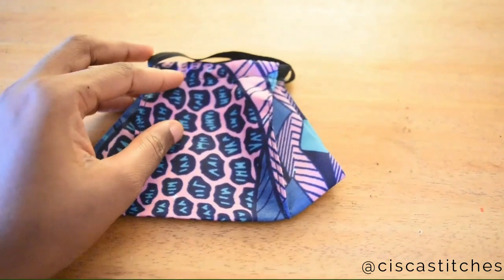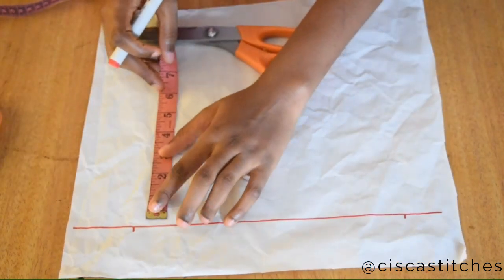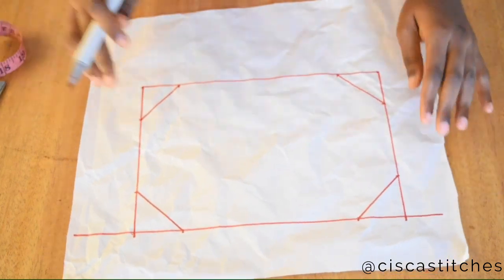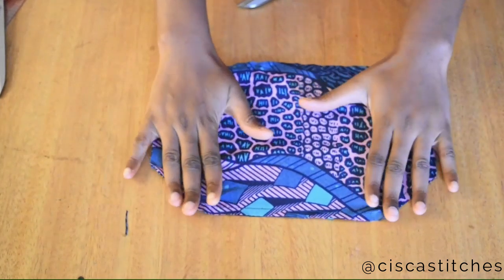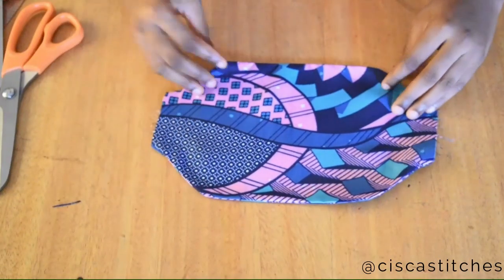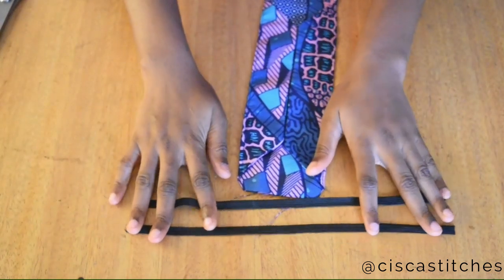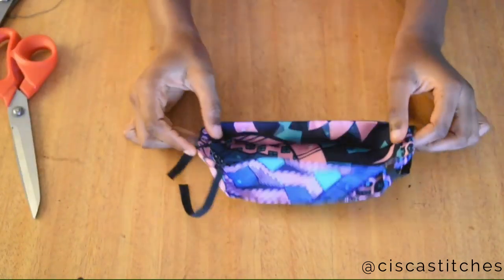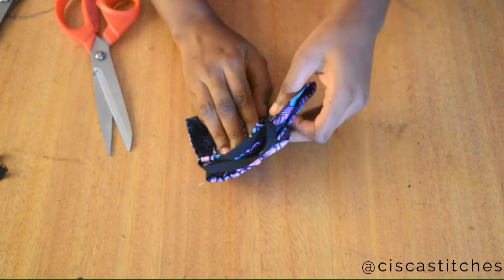3D FACEMASK DIY TUTORIAL (QUICK & EASY)| Fitted Facemask |No gaping at the sides.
Learn how to make your own 3D facemask with this super easy tutorial.
I made my face mask from scratch using my measurements. In this tutorial, you will learn how to measure for face mask, draft your pattern and finally go on to make one for your self and your family. Stay safe and protect yourselves😊.

Where to get some materials:
Filters

Nose wire

100pcs PE Plastic Nose Wire/bar For DIY MASK

Facebook group: Learn to sew with Cisca Stitches